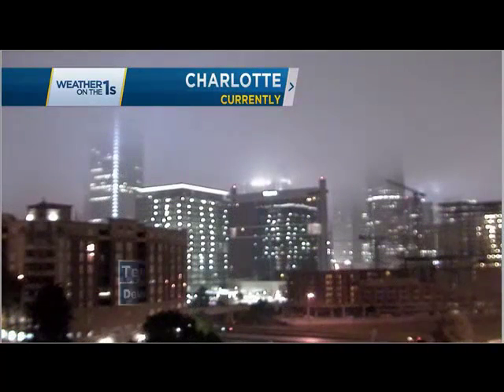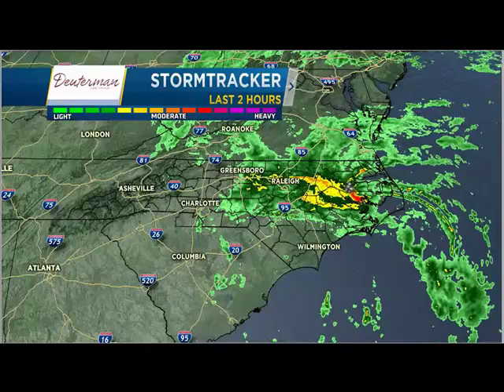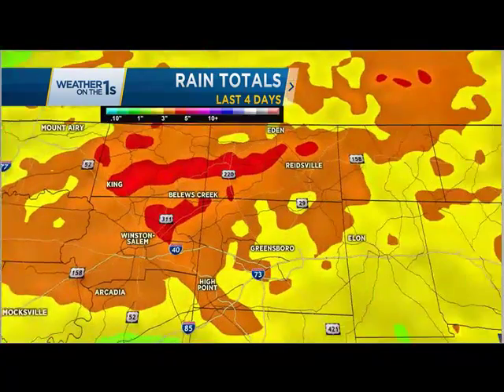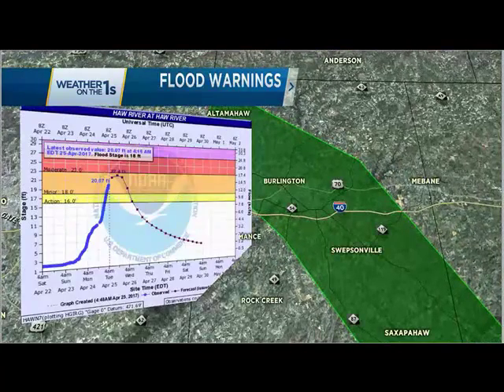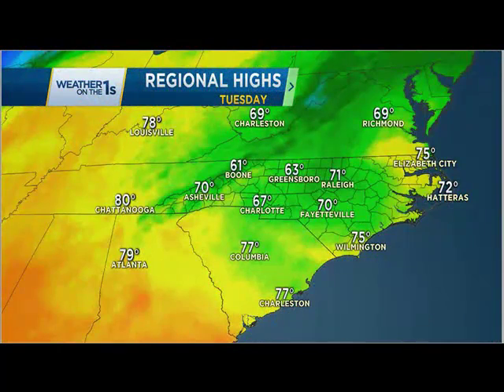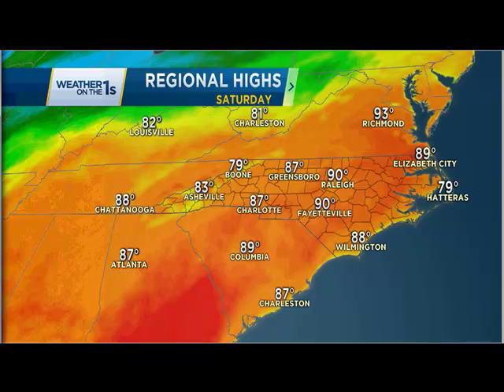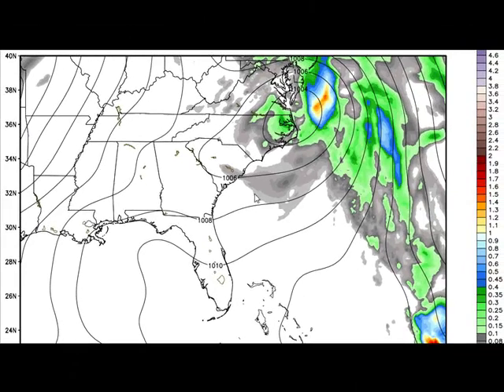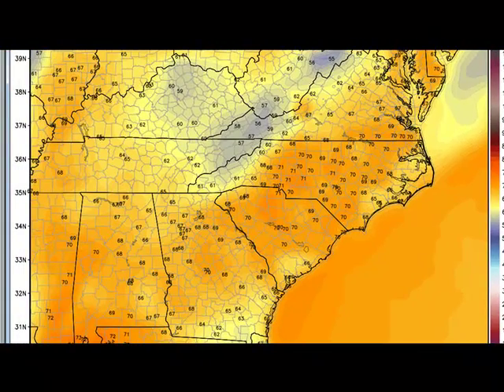Carolina Weather Video - April 25, 2017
Rain tapering off